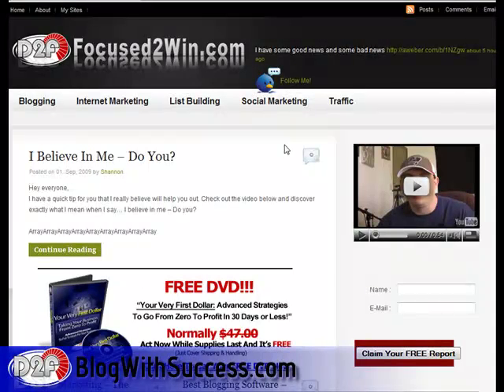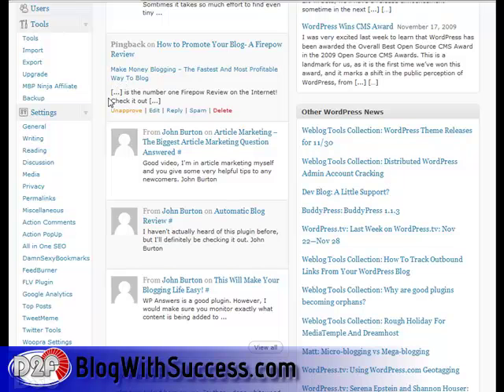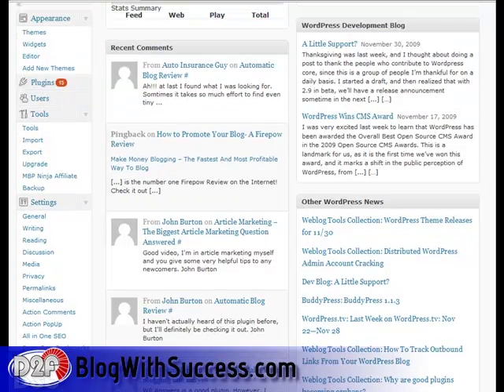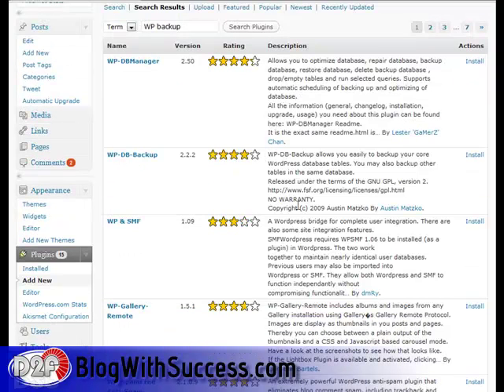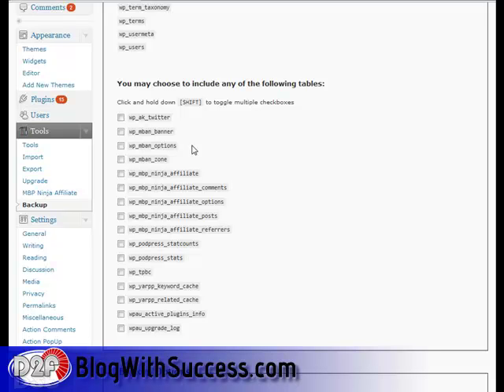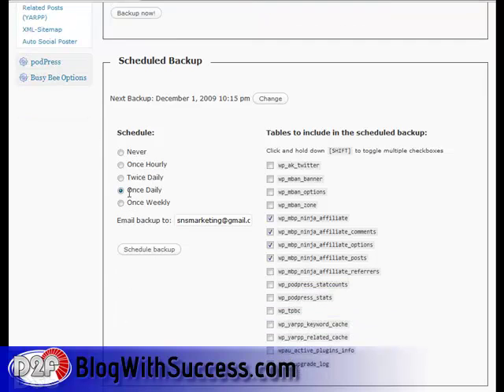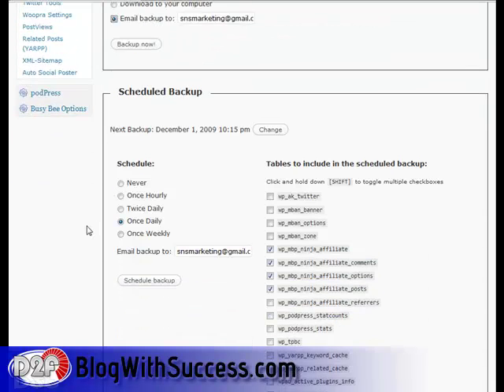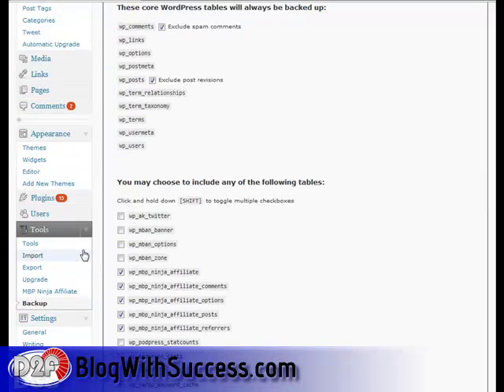How To Backup And Restore A Wordpress Blog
in this video are going to talk about how you can backup your WordPress blog database and how you can restore your WordPress blog.

If you're not backing up your WordPress blog every single day you're making a huge mistake. Your blog could be gone any moment. So, it is critical that you learn how to back up your blog with just a couple clicks of the mouse. Plus, I will show you a plug-in that will do automatically for you and send you an e-mail with the backup. Backing up your WordPress blog never be so easy.

There's no excuse why he should not have a backup of your database or your blog. So, in this video we're going to show you exactly how you can backup your WordPress blog database.